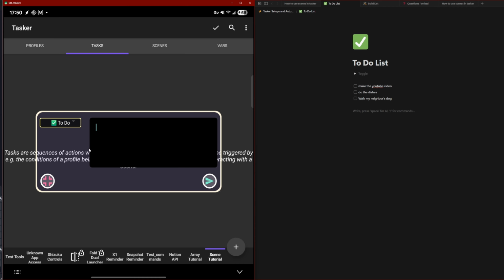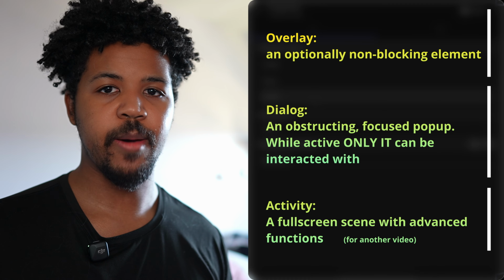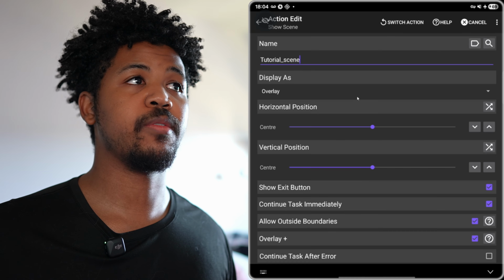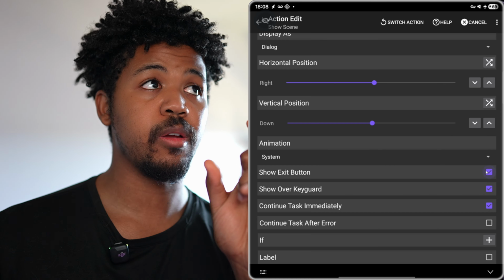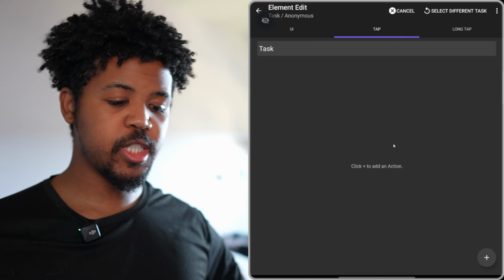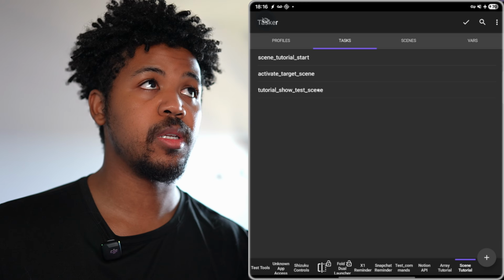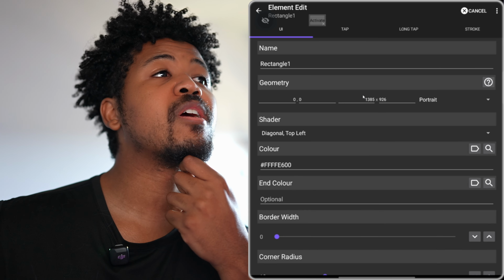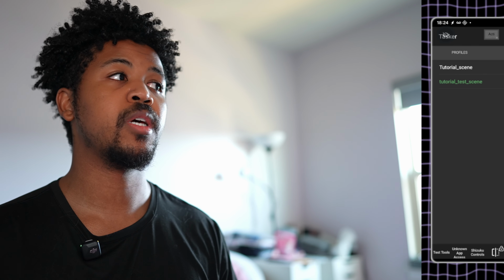Tasker Scenes Explained - How to use Tasker Scenes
In this video you will learn how to create your first tasker scene mixed with some secret tips and tricks to make your next project work THE FIRST time.

leave any questions in the comments so i can answer them. I review them daily

Thank you, ONCE AGAIN, for your sweet, sweet attention.

00:00 - Important prep
03:23 - The difference between overlay, dialog, and activity tasker scenes
04:47 - How to add elements to your tasker scene
06:00 - ALWAYS make a close button
08:44 - Tasker Scene Display Type Explained
12:54 - How to create a tasker scene tester
13:50 - Quick Build: Tasker Scene Tester
19:37 - More Advanced tasker scene style controls
24:48 - How to make custom buttons in tasker scenes